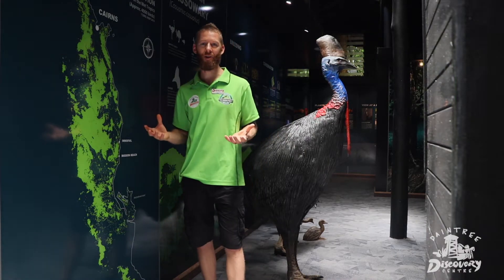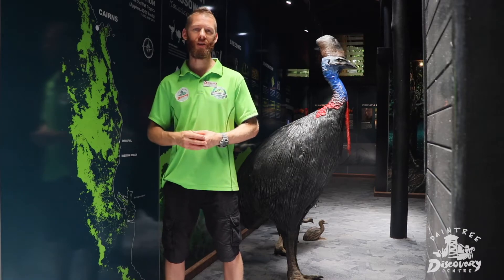Cassowary Habitat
With royal blue necks and shaggy, jet-black feathers, cassowaries look like no other birds on planet earth. They are what is known as a keystone species, responsible for literally helping to grow our very precious Daintree Rainforest.